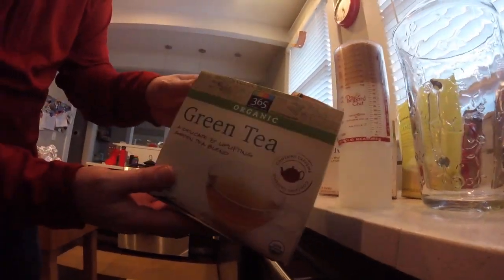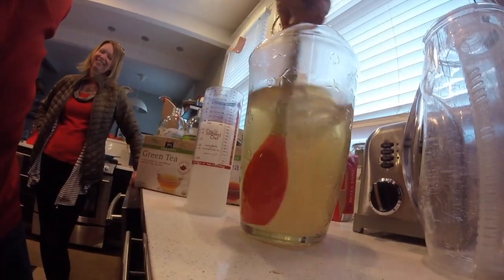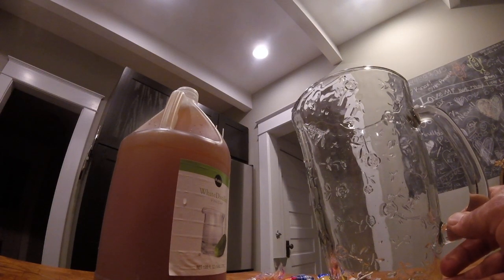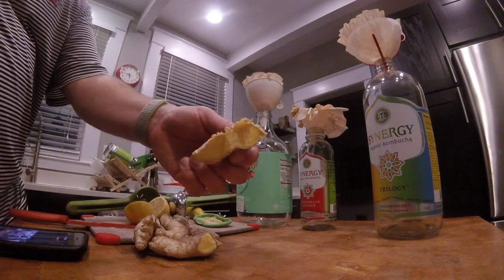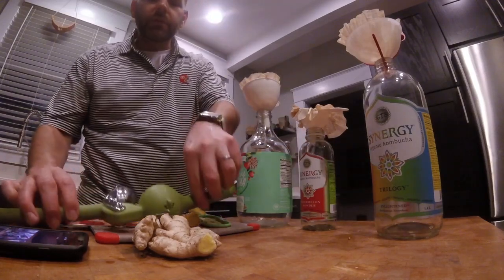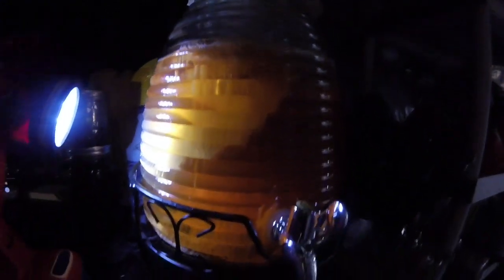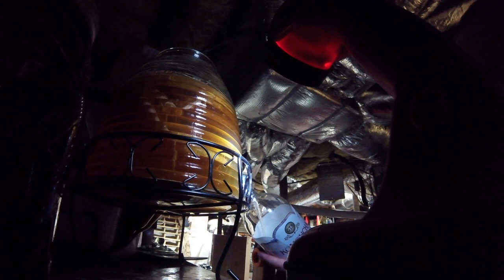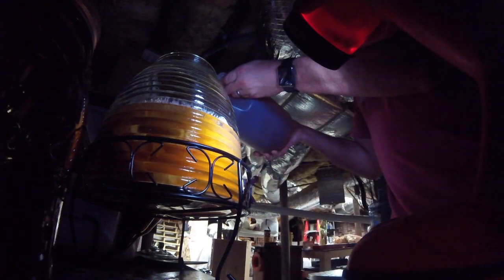How to Make Kombucha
This video is about How to Make Kombucha